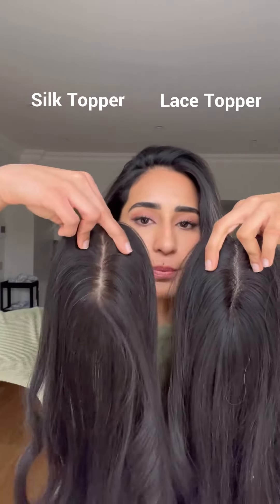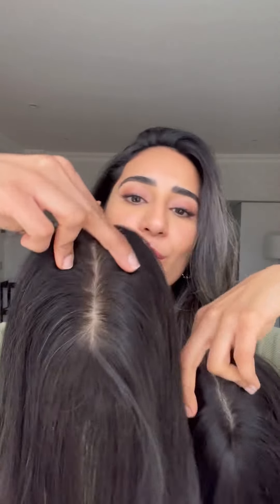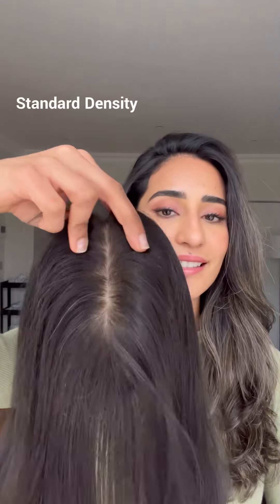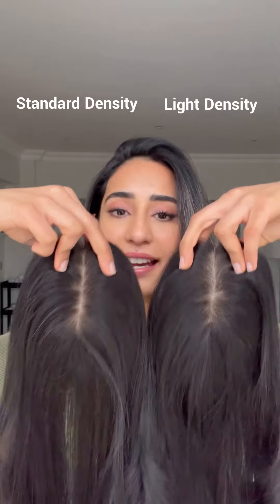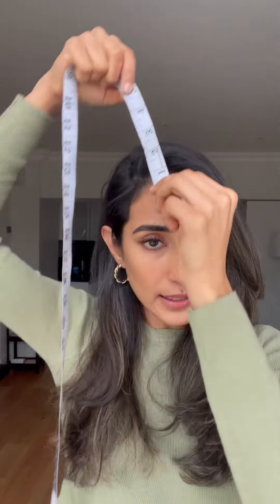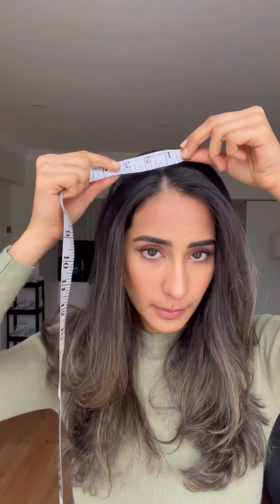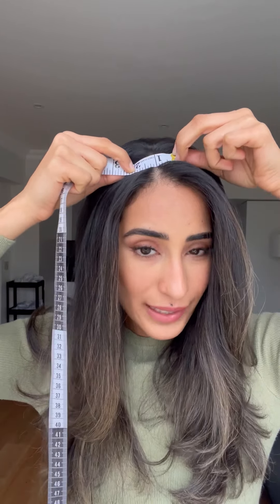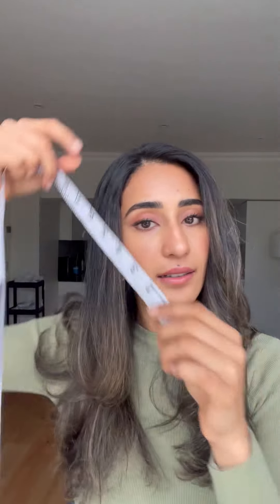How To Choose A Hair Topper | What’s My Size Hair Topper | Hair Extensions For Hair Thinning